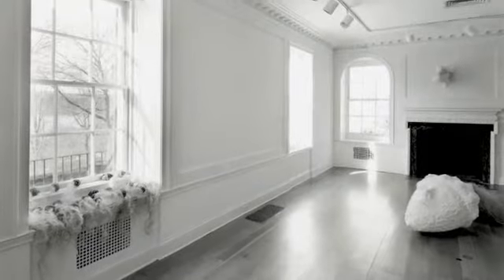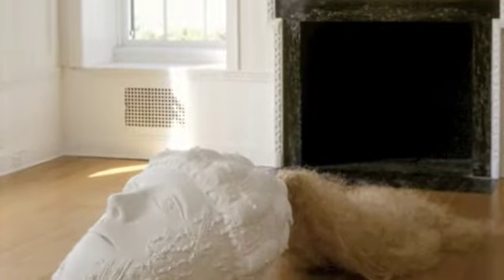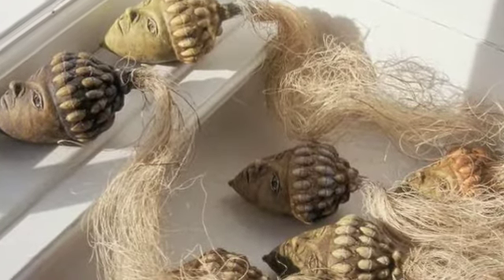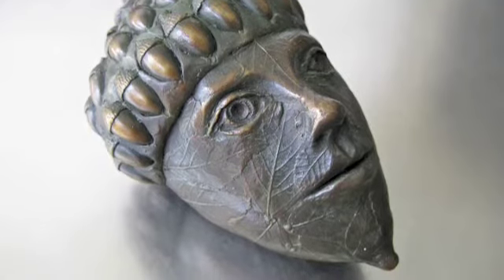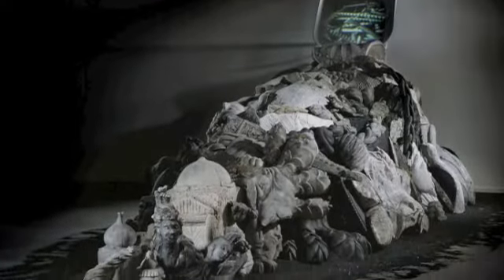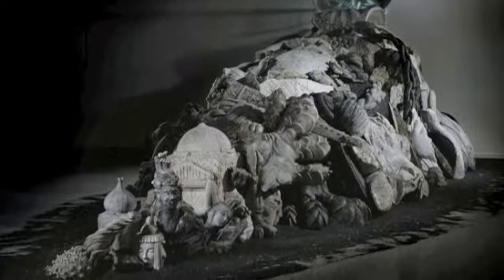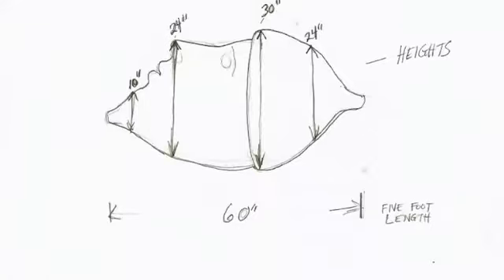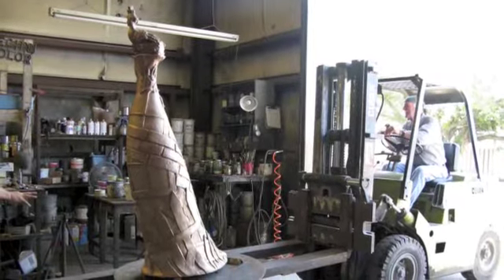Going for the Bronze!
A tax write-off and good cause!